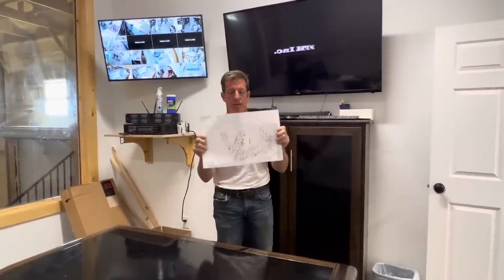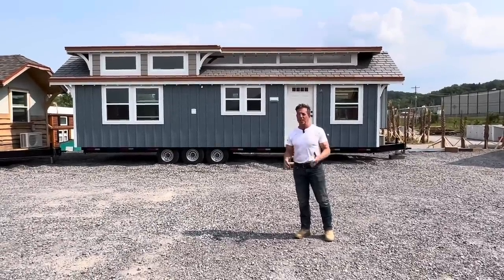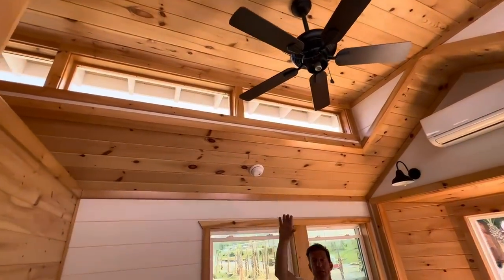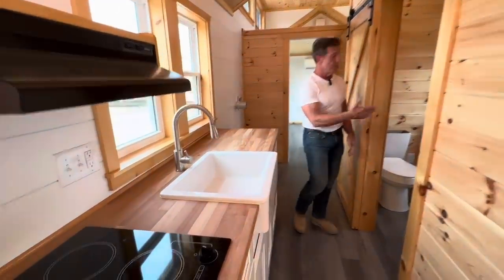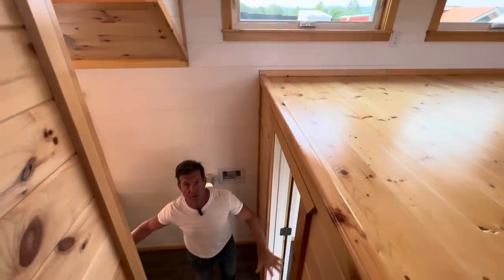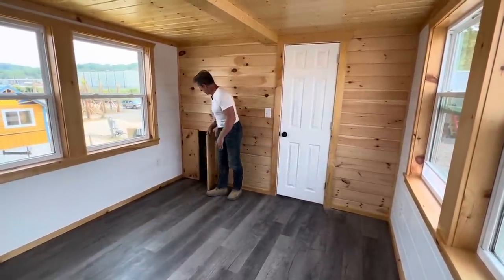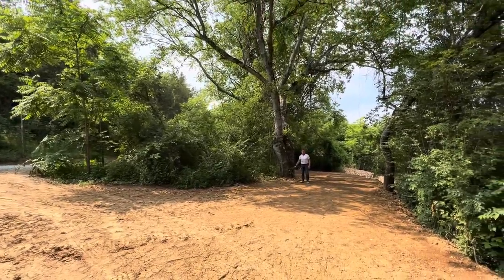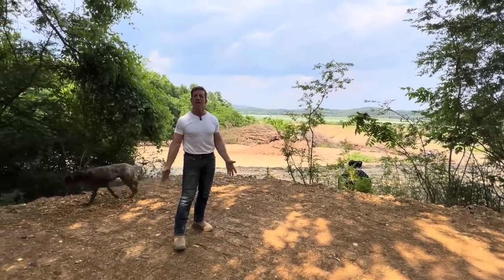FOR SALE: Two 10’x34’ Birmingham Tiny Homes on a Mountain Lot in a Tiny Home Resort $300 Lot Rent 🏡